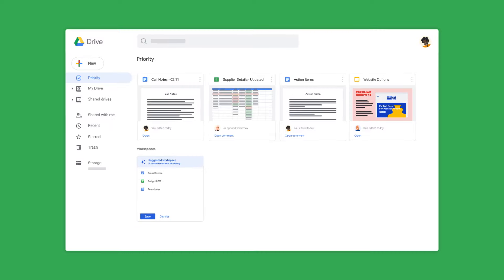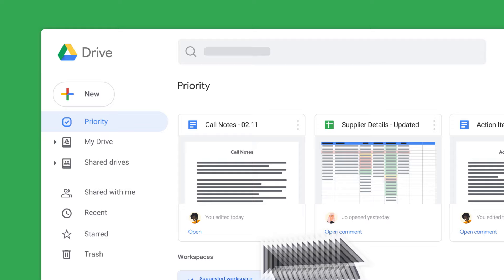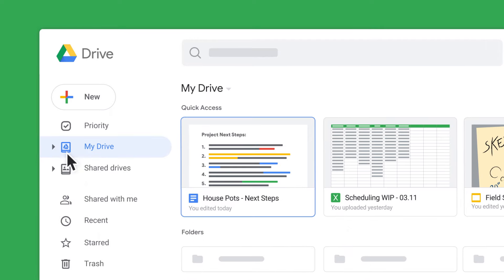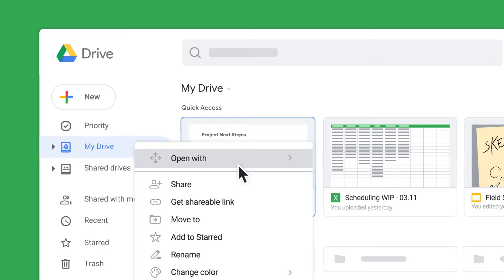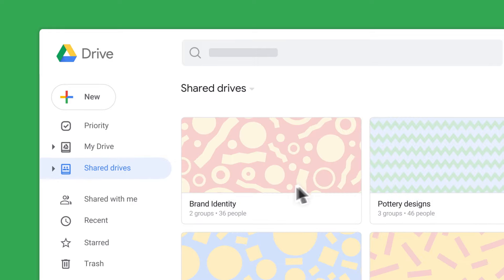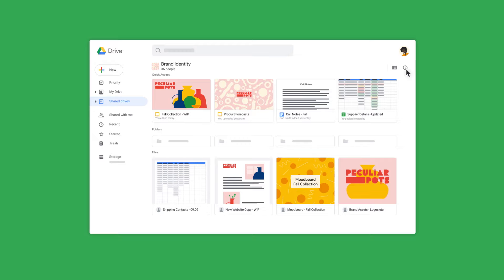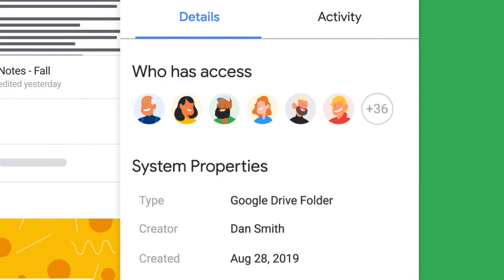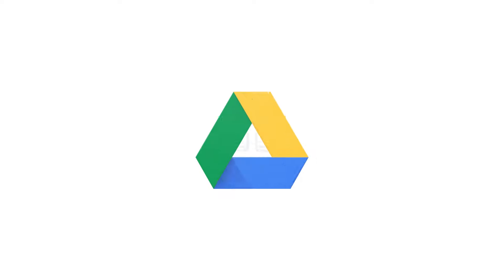Organize and share individual and team content with Google Drive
Everything you need to get anything done, now in one place: introducing Google Workspace, formerly known as G Suite.

To learn more about how Drive can help your team collaborate more effectively, take a look at our website.